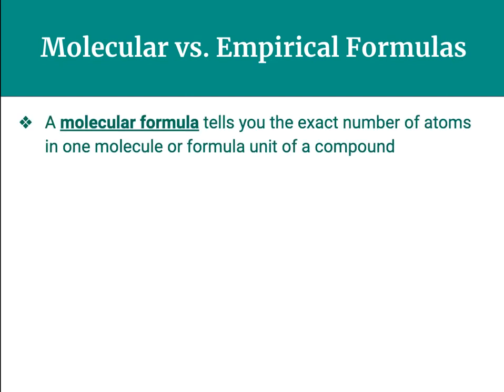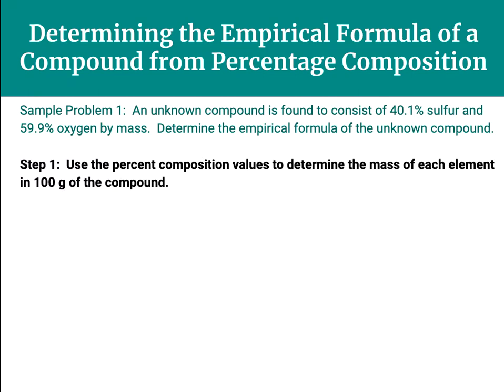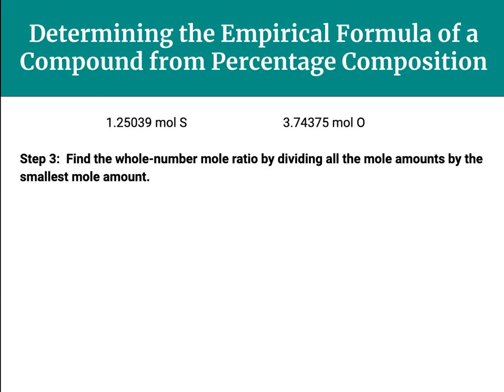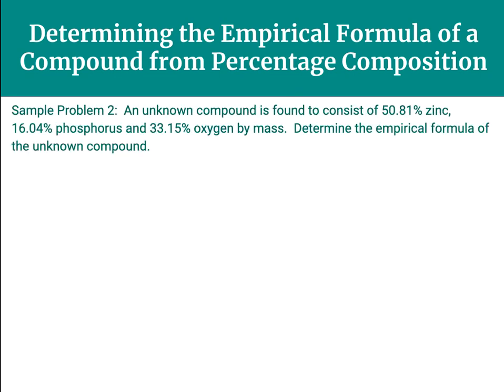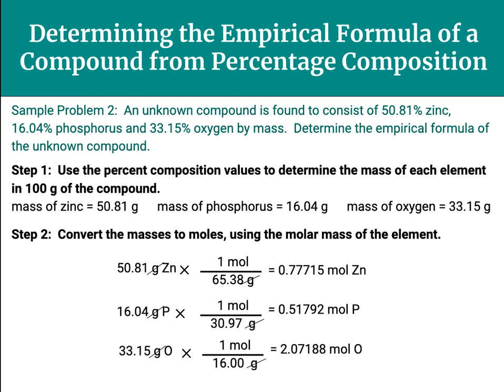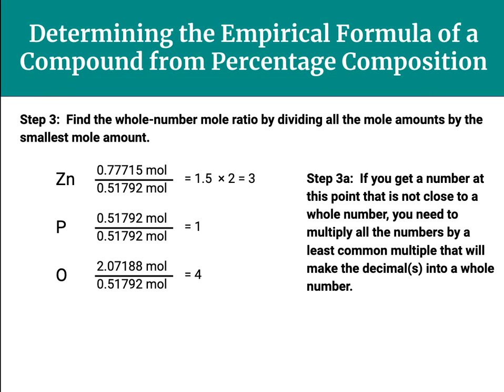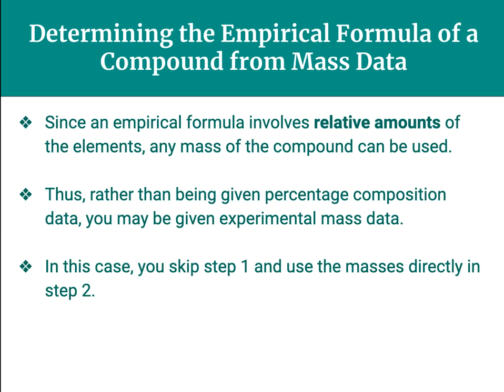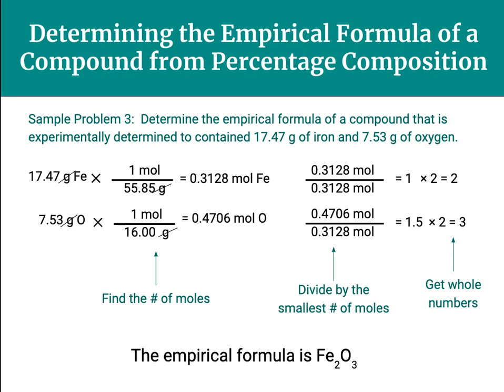Empirical & Molecular Formulas Part 1